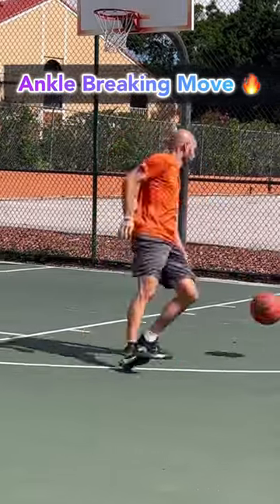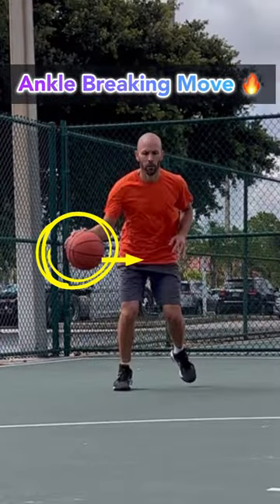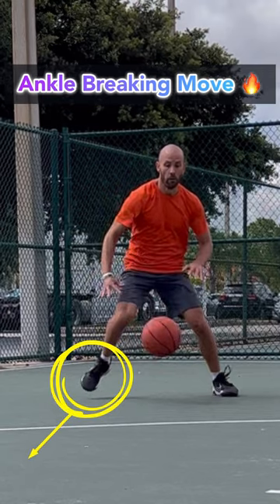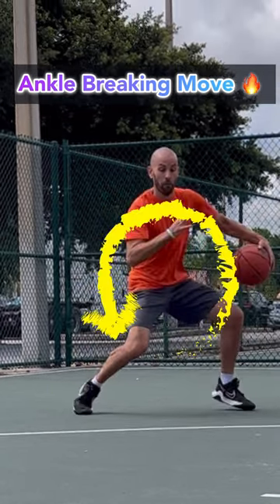NASTY Ankle Breaker 🔥